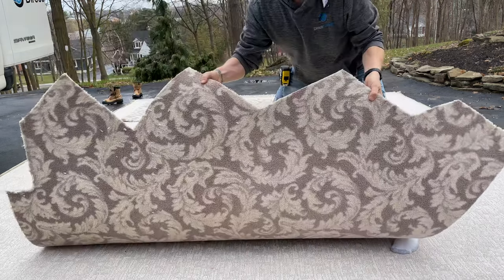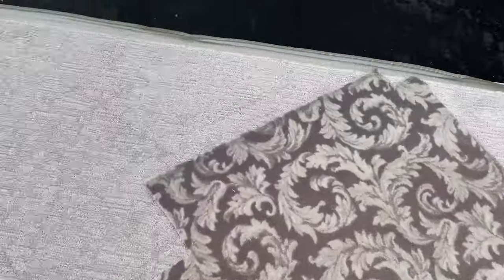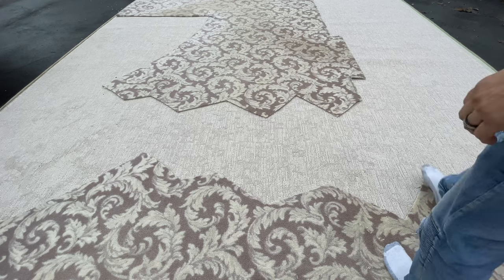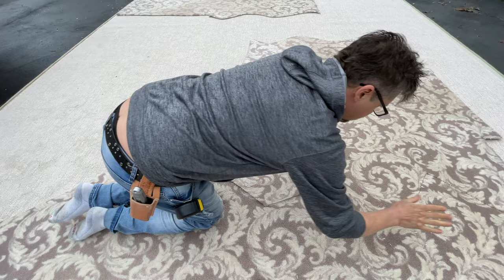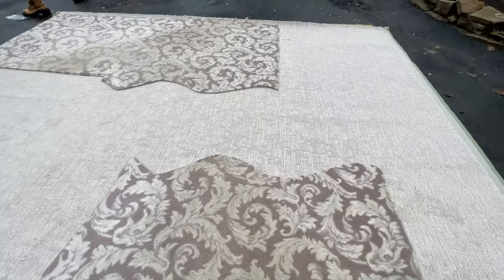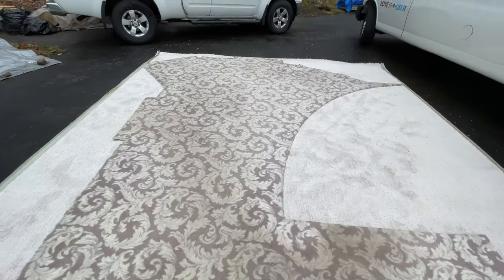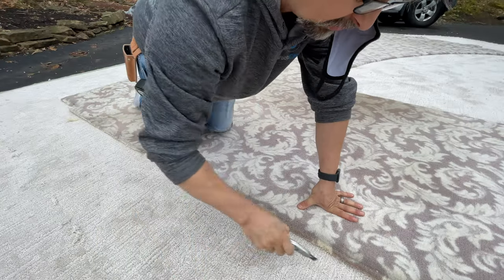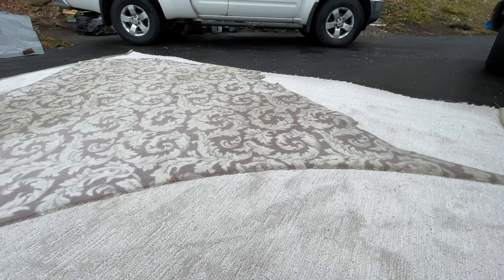Install Carpet in a Curved Hallway Carpet, Full Tutorial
Install Carpet in a Curved Hallway Carpet, Full Tutorial. Today I Am Using the Old Carpet As a Template to Make Not Only My Job Easier but to Eliminate any Scratches on the Railings and Walls.

Keith Shannon, Professional Carpet Installer Owner & Founder @DirectCarpet

Roberts KnIfe _

Carpet Knife with 5 Blades

Roberts Electric Staple Gun

Roberts Carpet Tucker. //amzn.to/3aD8OXu

Roberts Economy Kicker

Cheap Economy Kicker

Electric Gun Staples

This Channel Is Dedicated to The Art Of Carpet Installation and Everything to Do with Carpet!😃😃😃

We Have On-Going Tutorials on How to Install a Carpet, as well as what are the proper tools and techniques to use!

We will Teach You Many Ways To Install a Carpet runner on stairs yourself!

Here are some of the Other Tutorials you will Find🤓🤓🤓

How to Seam Carpet Together!
How Much Does Carpet Cost!
The Best Tools For Carpet Installation!
Carpet Installation on Concrete!
 Carpet Installation On Stairs
DIY Carpet Installation
How to install carpet yourself
Home Makeovers
Best Carpet For Living Rooms
How to Install Carpet on stairs

My goal is to educate viewers and share my knowledge about installing carpets, types of carpets, and the very best carpet tools to use.

The Products I Suggest are Products I Use Myself and I do believe you will get the same benefit that I do.

- Keith Shannon